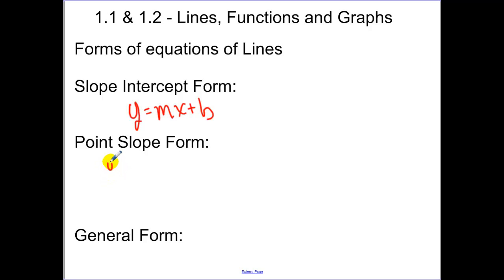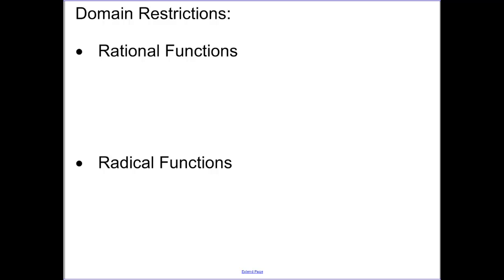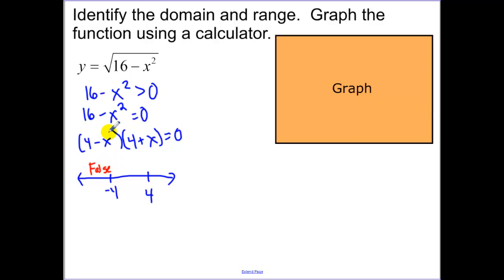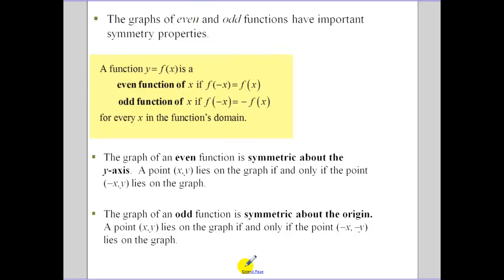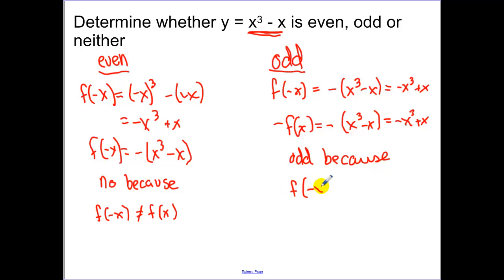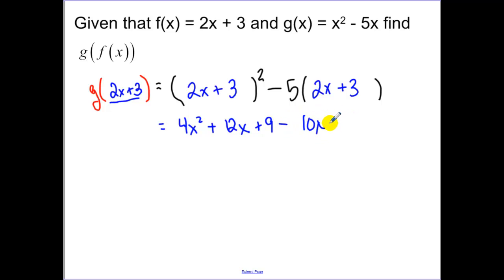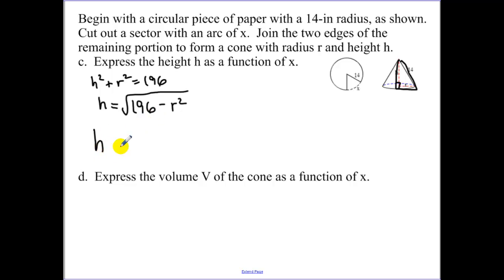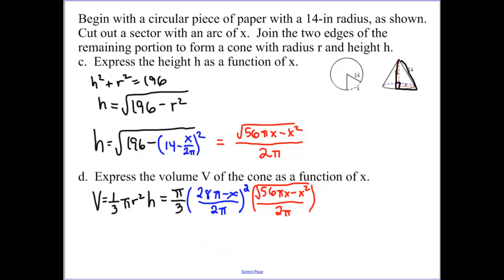1.1 and 1.2 - Lines Functions and Graphs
Piecewise Functions
Composite Functions
Writing Functions